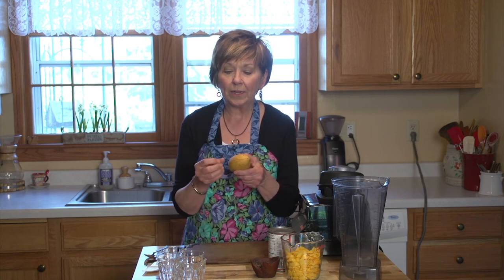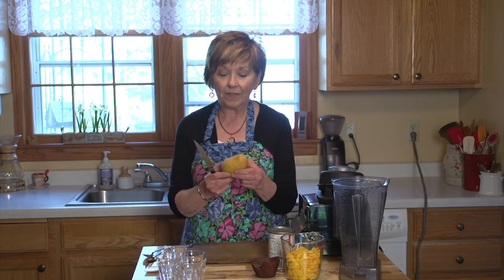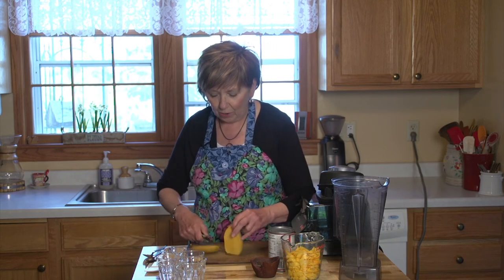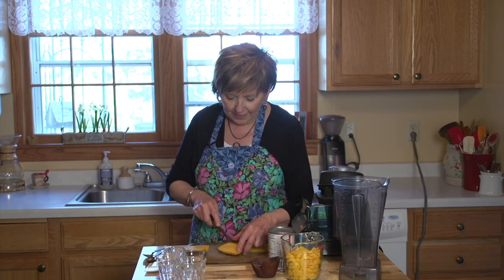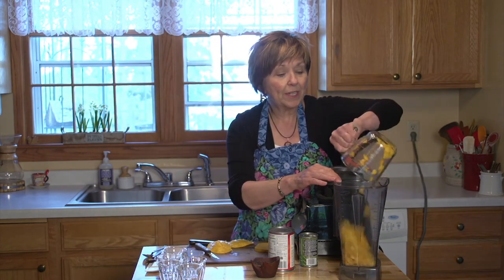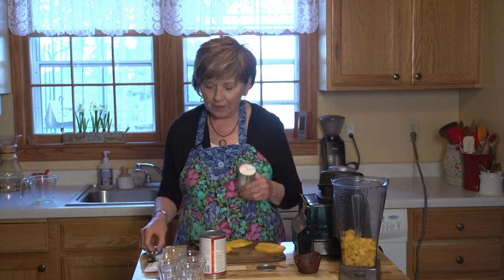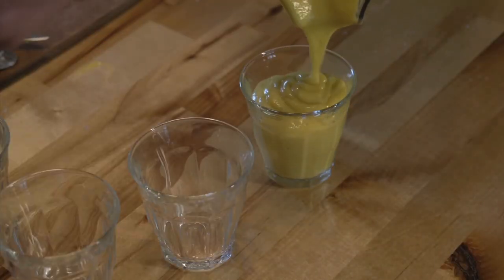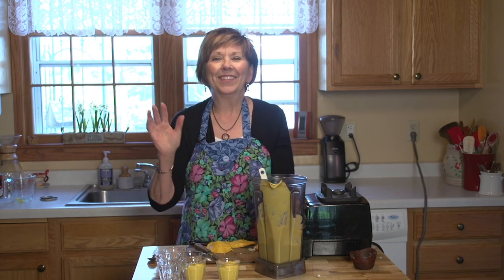Good Food, Good Life, 365 - Creamy Mango Pudding